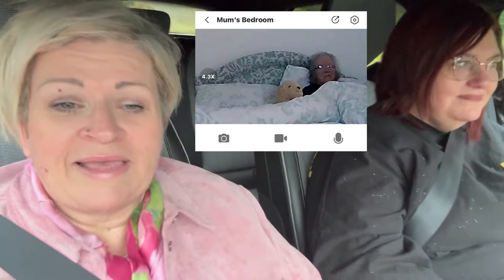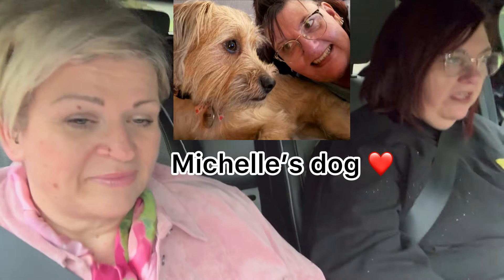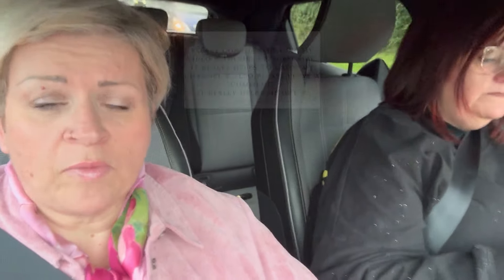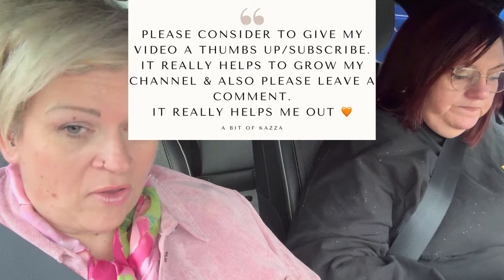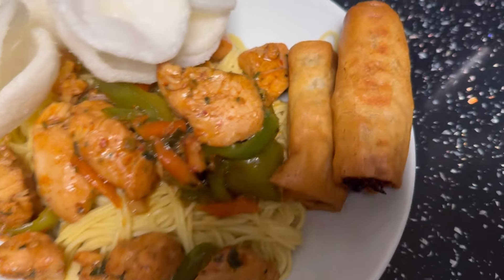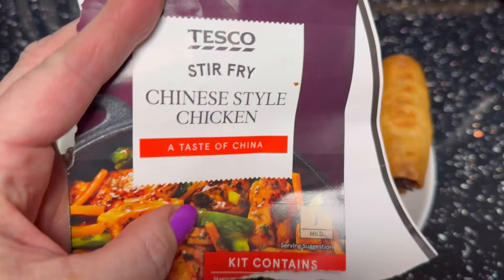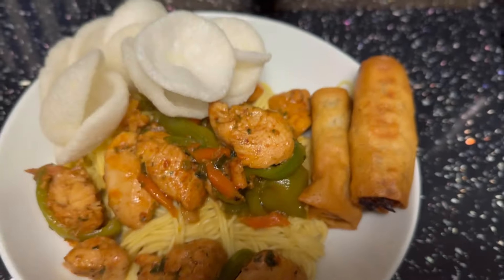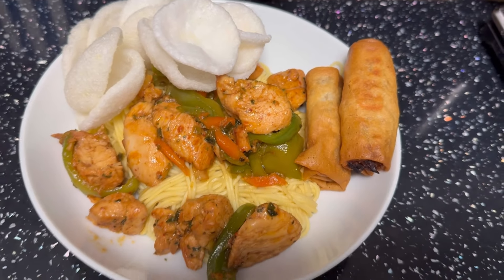Daily Vlog 12.10.24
So it’s Saturday and me and Michelle went off to weigh in…….you will need to check out the weigh in video for the results.

Daily vlog folllowing the GROW plan to lose weight and get new knees!